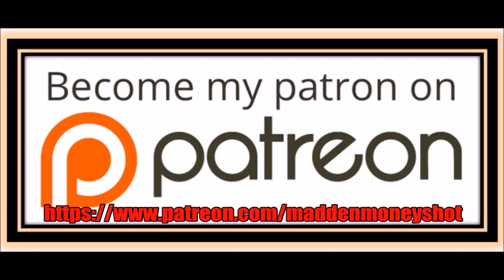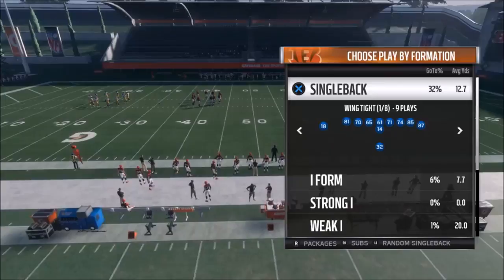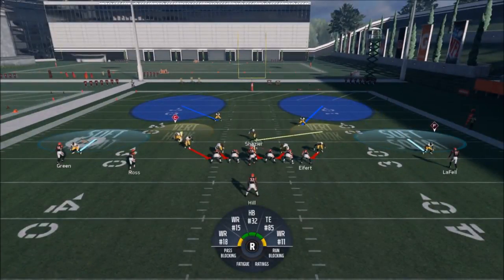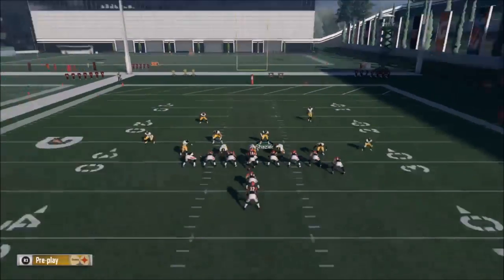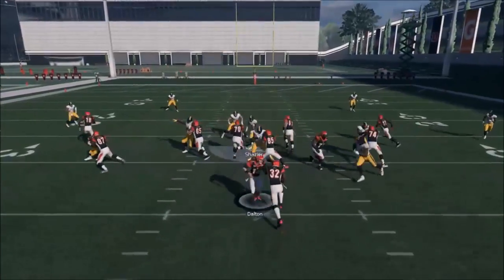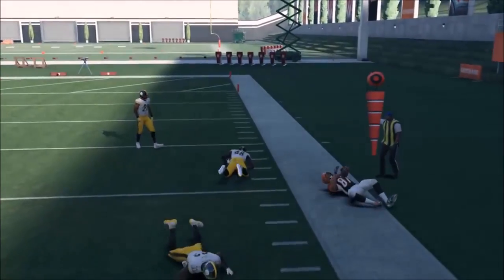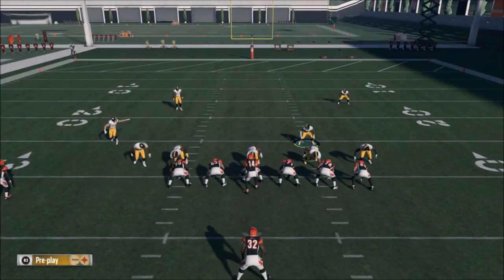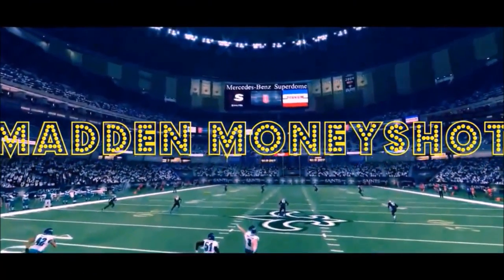DO IT ALL DEFENSE! STOPS RUN BY ITSELF & ADJUSTS EASILY FOR ANY PASS! MADDEN 18 BEST BLITZ & BASE D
Versatile 34 defense cover 2 base defense that stops the run by itself. Also easily adjusts for most passing scenarios as well as being a solid blitz with no adjustments. Post patch setups